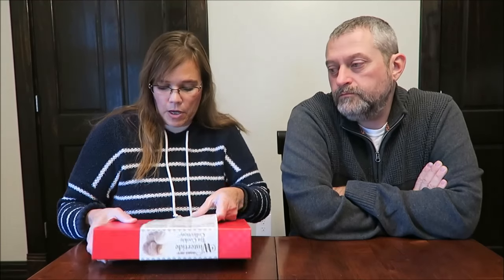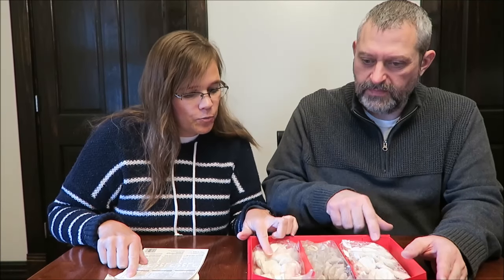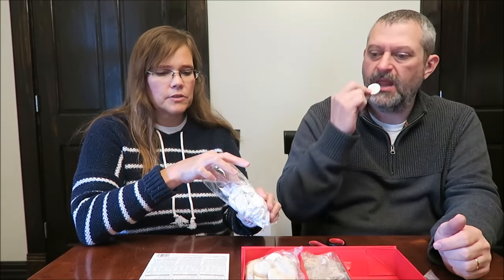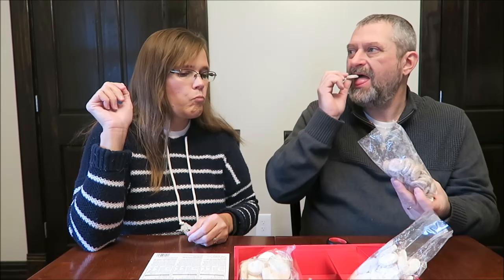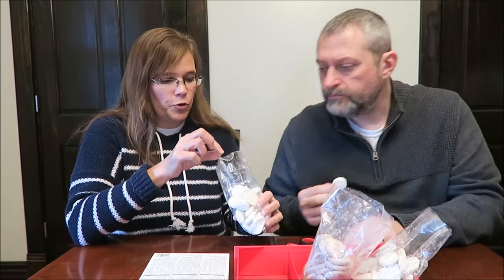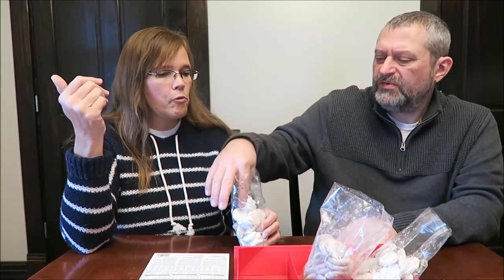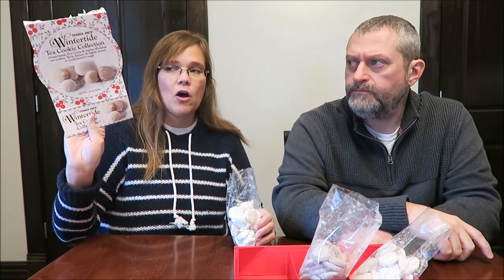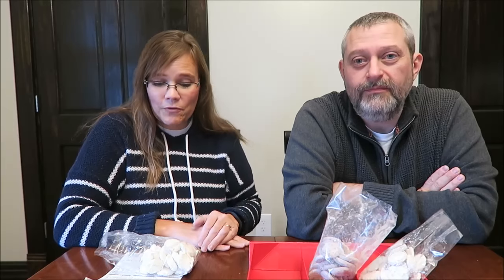Trader Joe’s: Wintertide Tea Cookie Collection Review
This is a taste test/review of the Trader Joe’s Wintertide Tea Cookie Collection. This collection contains Gingerbread, Hot Cocoa and Italian Wedding Tea Cookies. They are rich, buttery and lightly dusted in confectioner’s sugar. The box was $6.99. 8 cookies (28g/1 oz) = 140 calories
Trader Joe's Wintertide Tea Cookie Collection